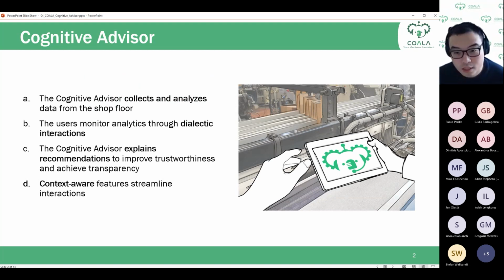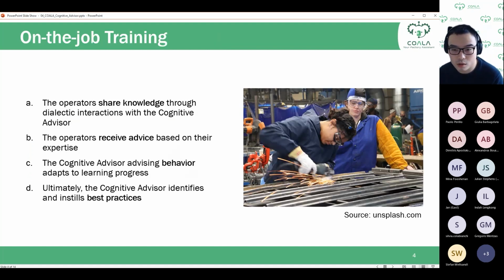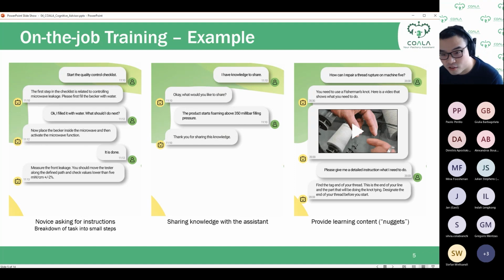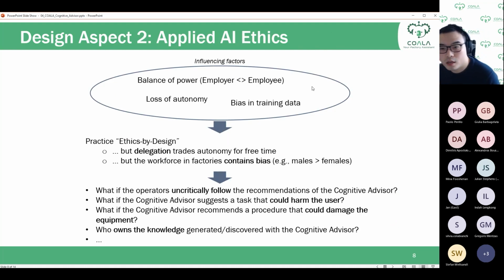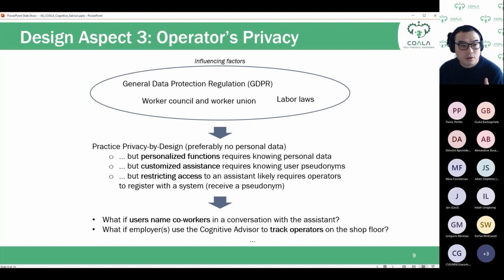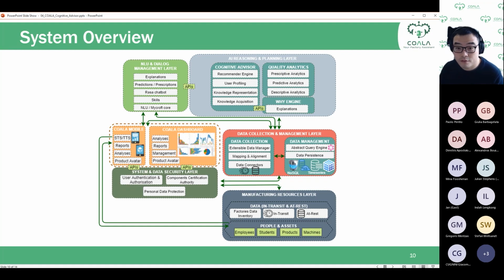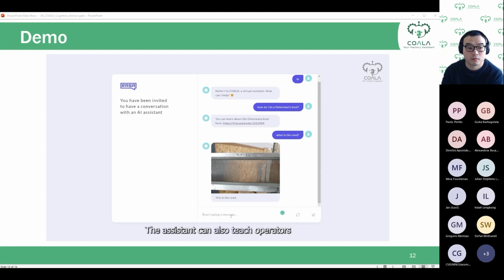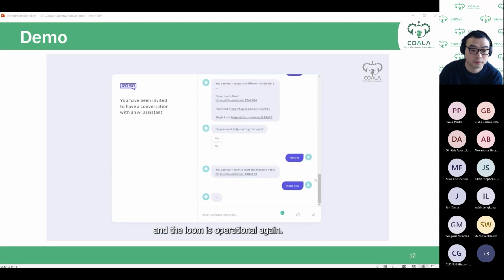COALA Webinar 3 - On-the-job Training Assistant for Textile Workers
The COALA textile use case focusses on the implementation of COALA Digital Intelligent Assistant (DIA) to support the machine operators, who use their skills and knowledge to prepare and supervise machine operations under strict consideration of the product quality.

The COALA textile use case addresses the shortage of qualified labor force with an innovative solution that will reduce the time and cost of machine operator trainings. It focuses on the development and demonstration of a didactic concept for professional textile workers that develops their competencies in working with AI-based systems, such as COALA Digital Intelligent Assistant. The goal is to reduce the time it takes to train a new operator by 50% and support the transfer of (tacit) knowledge.

This video demonstrates how COALA DIA helps operators during on the-job training by suggestions relevant learning nuggets and answering frequently asked questions. For example if a loom operator needs specific instructions, they can ask COALA assistant directly. The assistant can suggest them a learning nugget on a specific topic. It can also teach operators to troubleshoot the machine in an efficient way and guide them step-by-step through the troubleshooting process while offering learning materials in the form of learning nuggets.

COALA project has received funding from the European Union’s Horizon 2020 Research and Innovation Programme under grant agreement no. 957296.